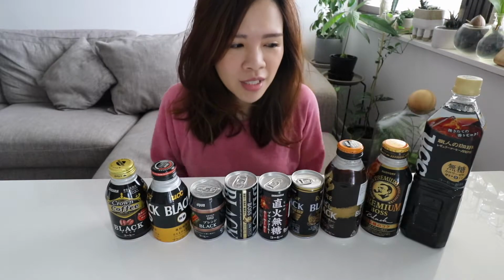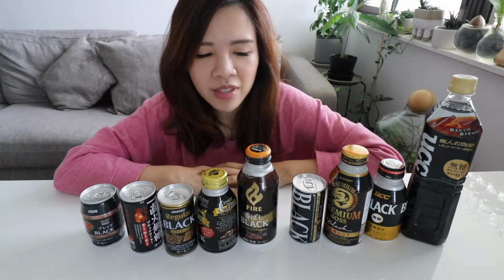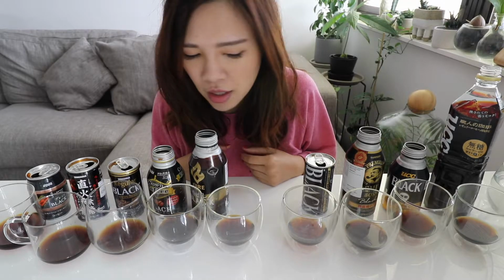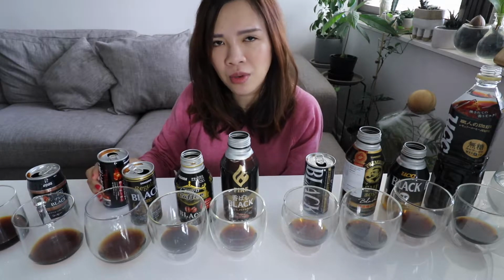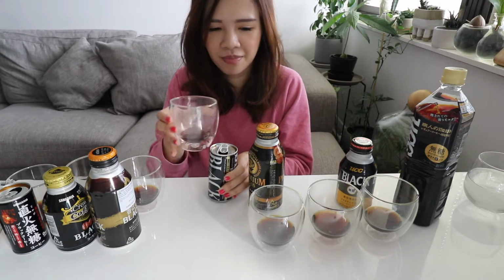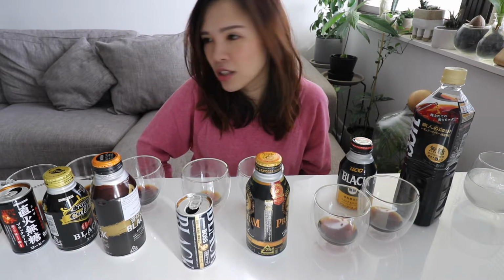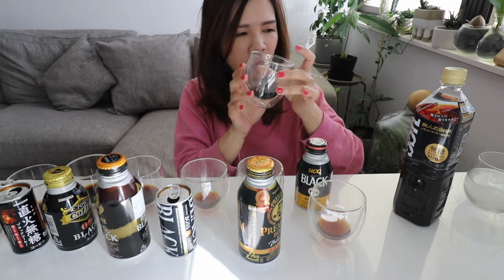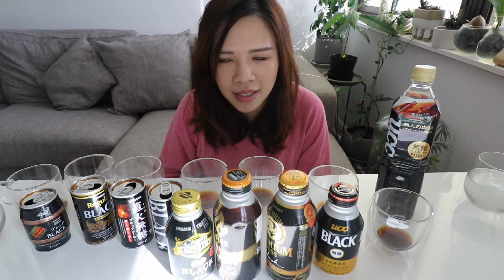Japanese Canned Coffee Review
An in-depth review of Japan's popular canned black coffees.

V x